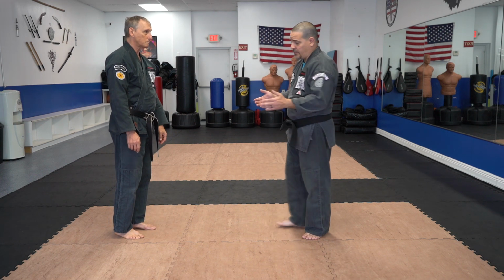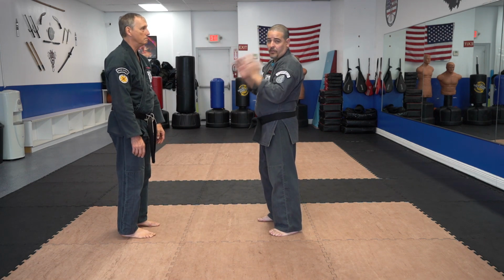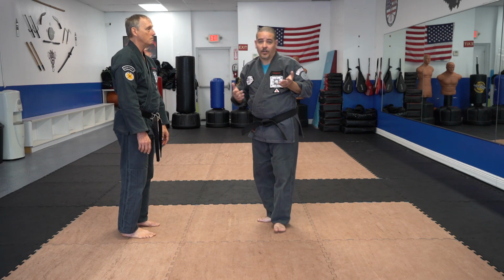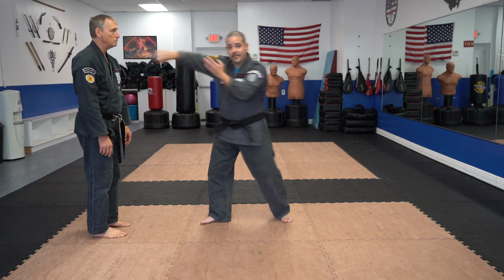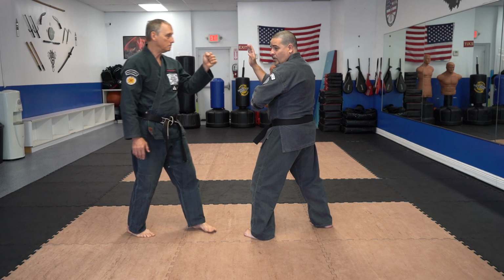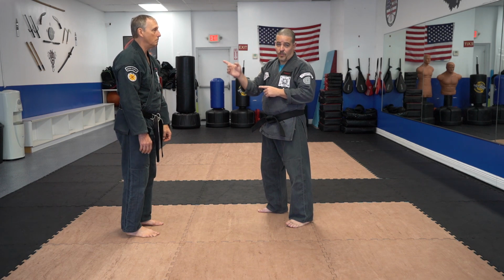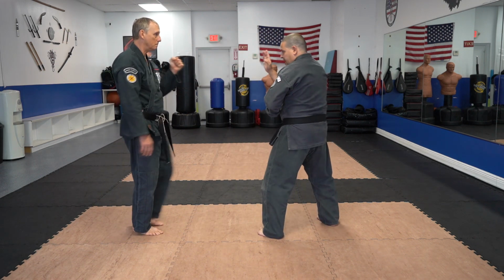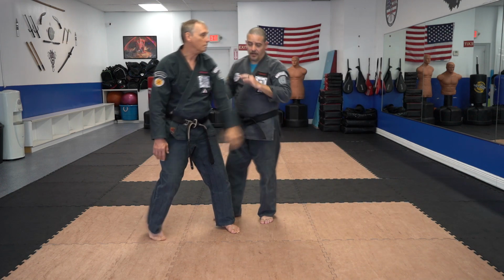Correcting common errors executing the American Kenpo technique Twirling Hammers